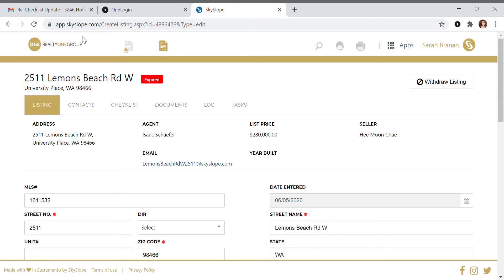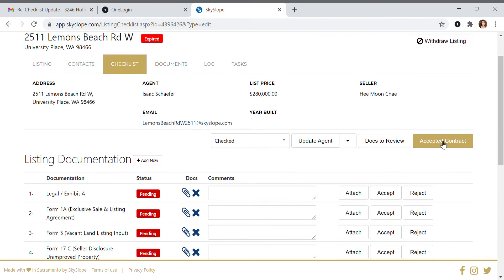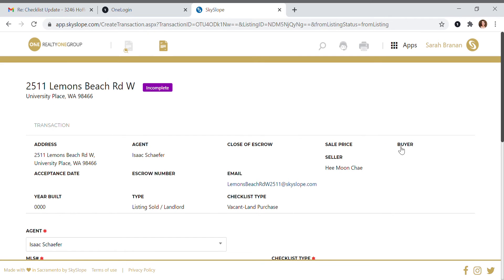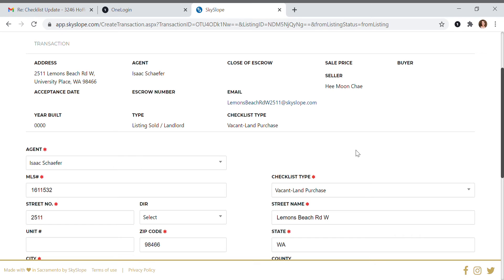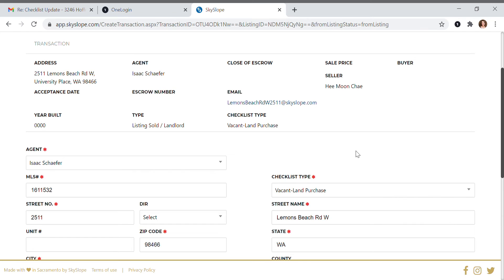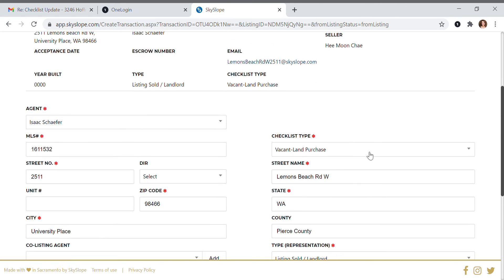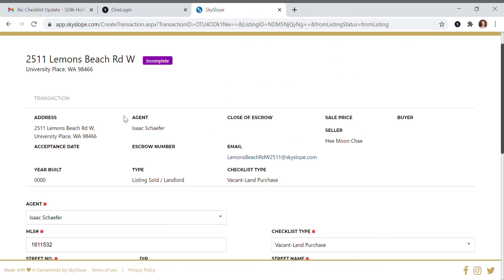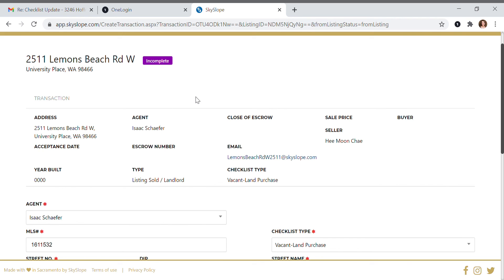Adding a PSA to a Listing in Skyslope - 3.25.21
Sarah Branan discusses Skyslope and adding a PSA to a listing.